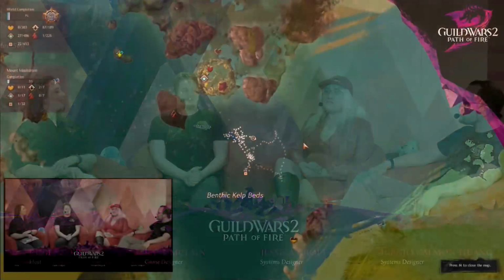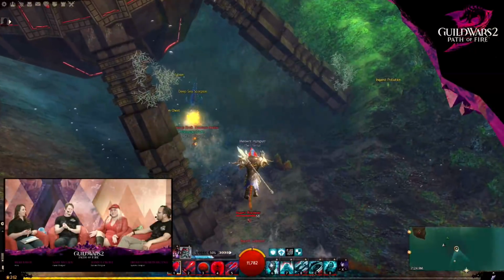Guild Chat Episode 62 - Underwater Combat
Join Rubi with guests Karl McLain,  Jessica Croft and Irenio Calmon-Huang as they discuss the recent changes to underwater combat.